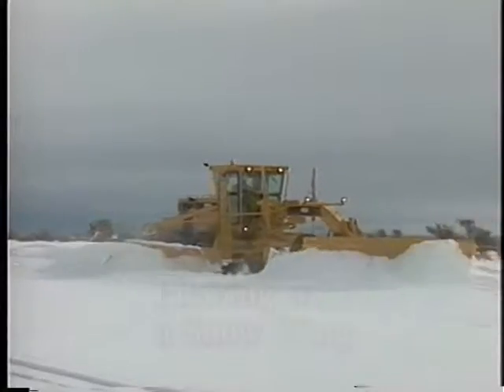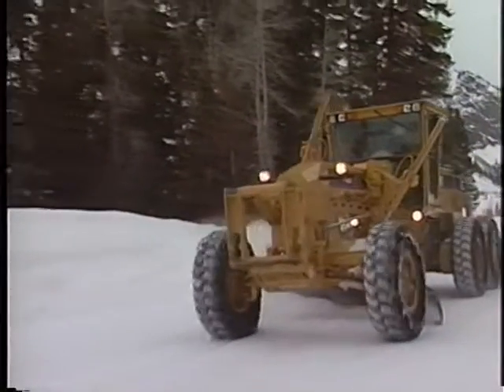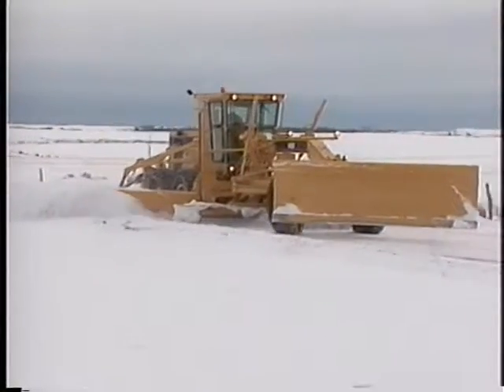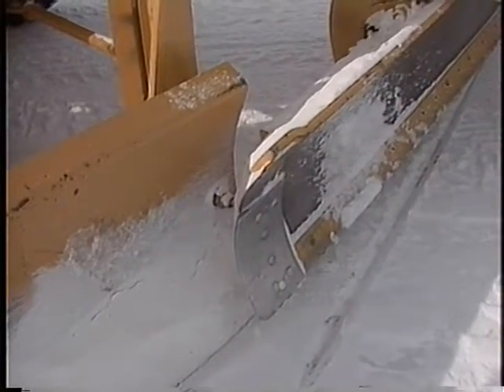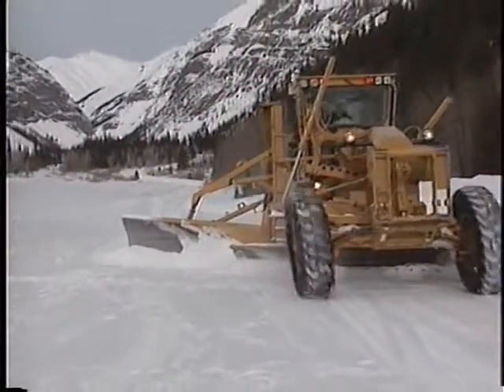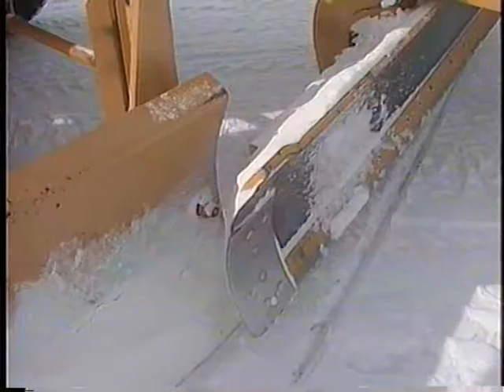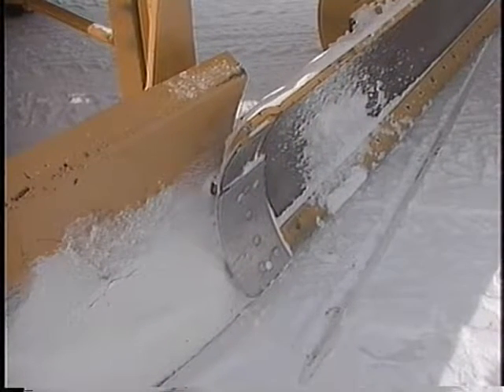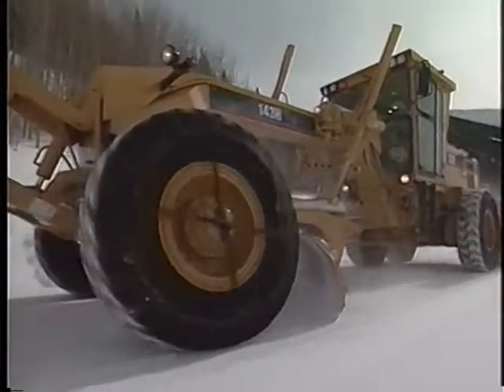Plowing with a Snow Wing